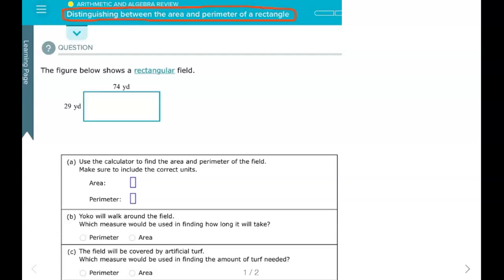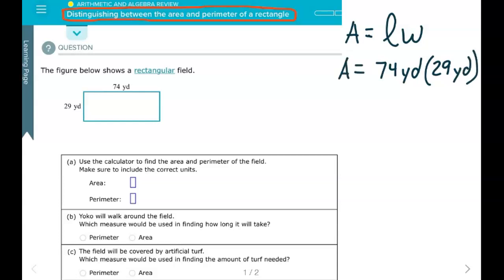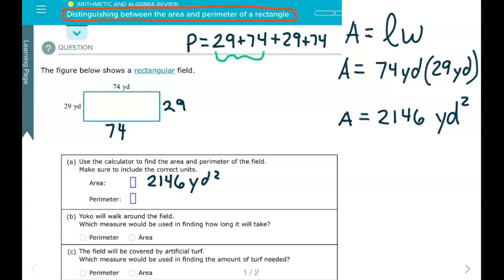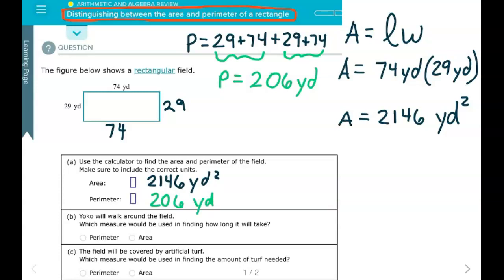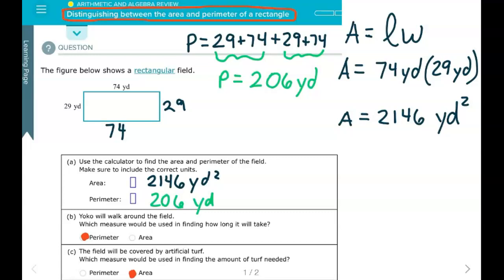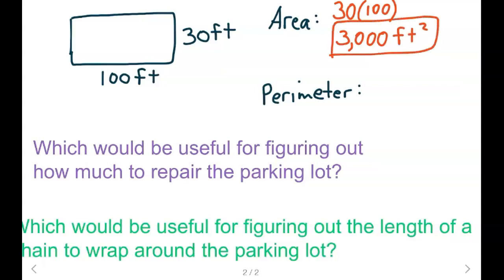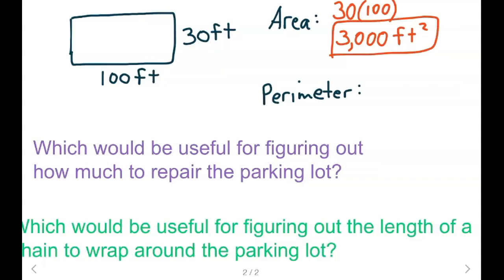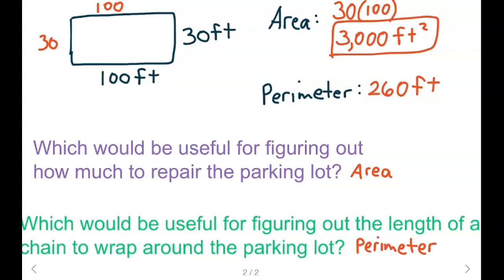Distinguishing between the area and perimeter of a rectangle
ALEKS Arithmetic and Algebra Review